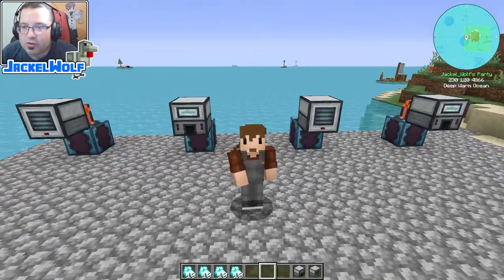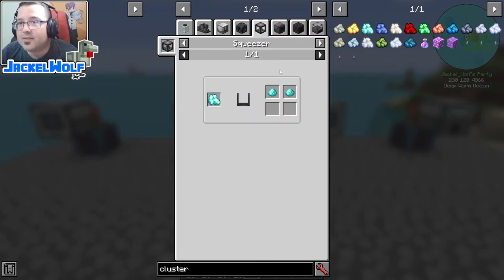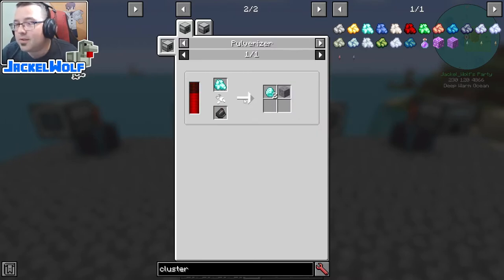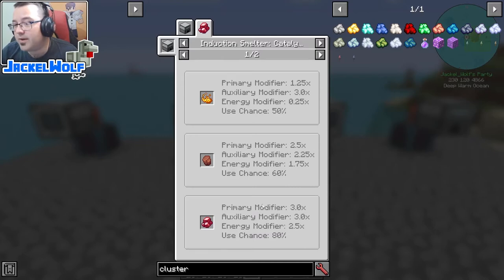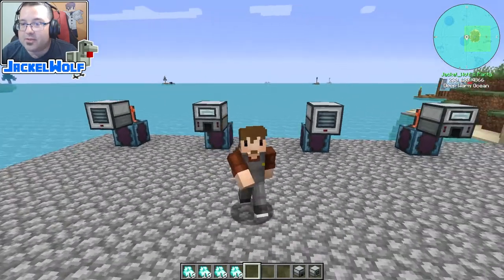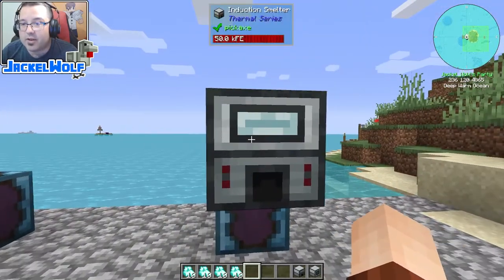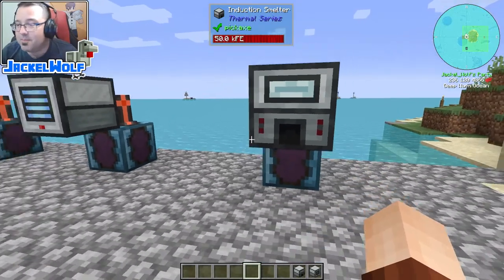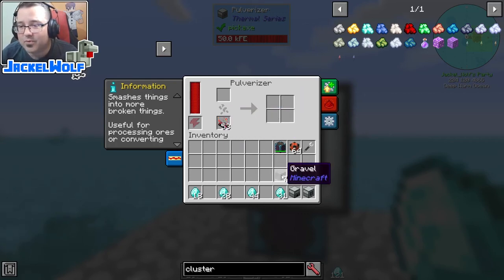OCEANBLOCK TUTORIAL - EP06 HOW TO MULTIPLY DIAMONDS - FTB MINECRAFT MODPACK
Oceanblock is a brand new Modpack from FTB (Feed The Beast). You start out on one of a variety of islands and need to progress thru over 500 quests.

This is the start of the 'Tutorial' set of videos. Time to start working on the Quest Book. Episode 6 and it is time to answer the 'Age Old' question... how do I maximize the amount of Diamonds I get from Diamond Clusters.

Chapters:
0:00 Welcome to the video!
0:19 'This Episode' info.
0:50 Diamond Cluster processing overview.
2:24 Pulverizer vs Induction Smelter (Thermal Series mod)
3:11 Induction Smelter Catalysts (Improving Output)
4:53 Pulverizer Catalysts (Improving Output)
6:02 Best method of increasing Diamond output.
7:00 Side by Side test (No Catalyst vs With Catalyst)
9:15 Side by Side results.
10:57 Outro